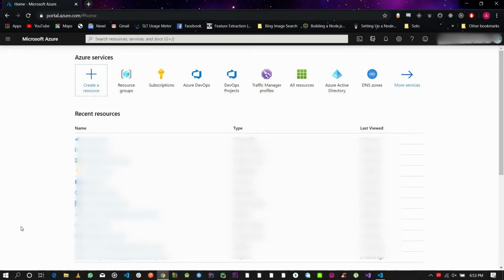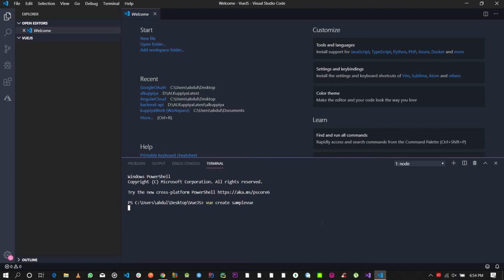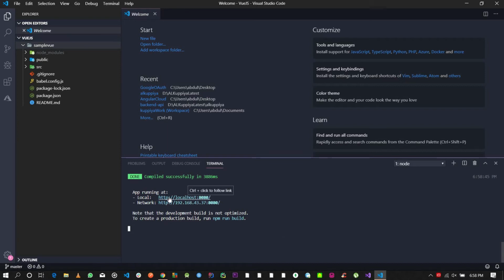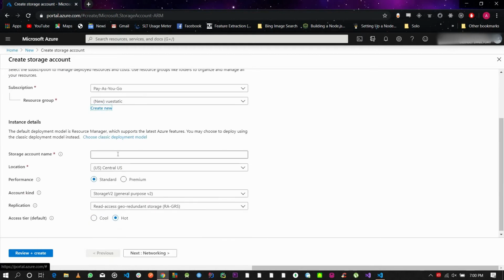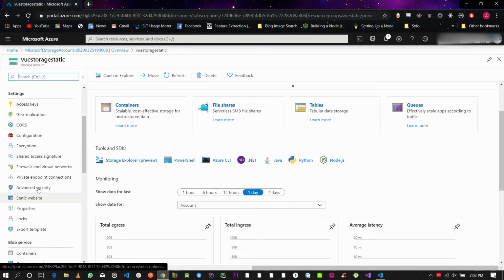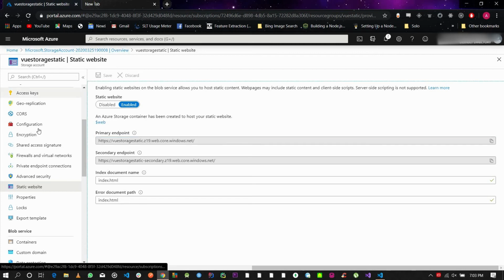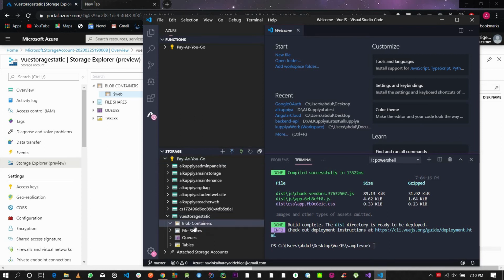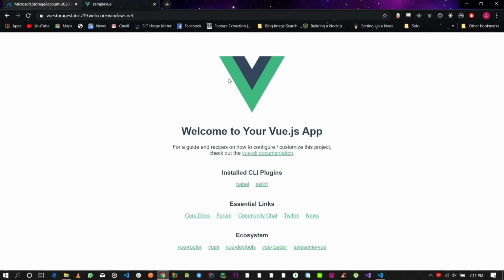Deploying VueJS to an Azure Static Website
In this video we will be discussing how you could deploy the vuejs framework to a static website in Azure.